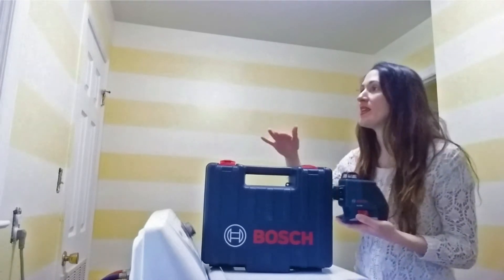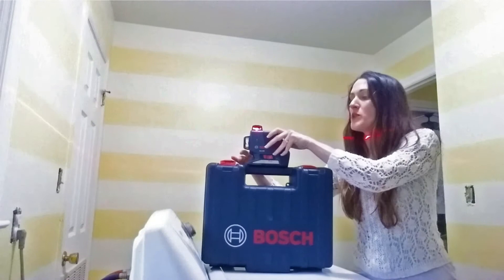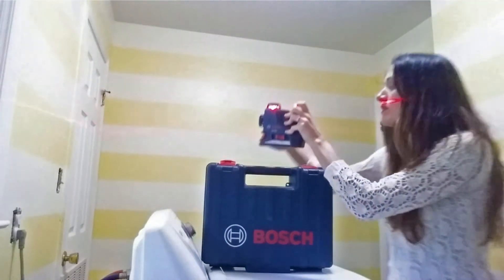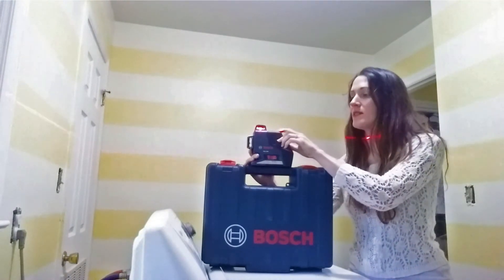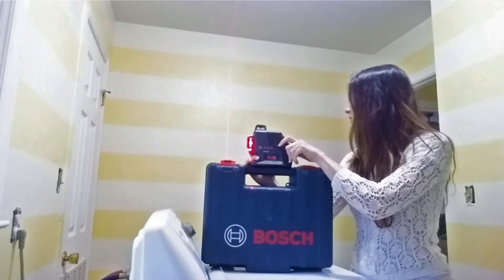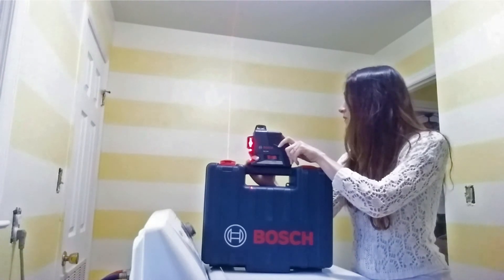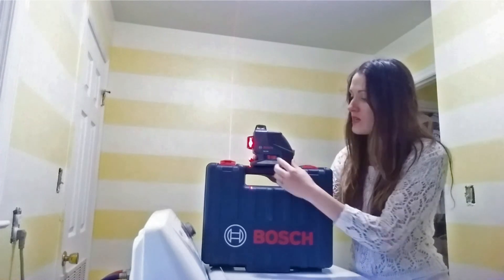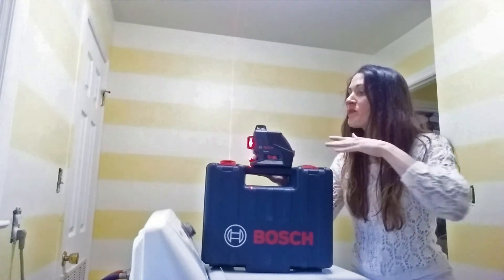Bosch GLL 2 80 self dual plane leveling tool tip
Bosch GLL2-80P Dual Plane Leveling and Alignment Laser Demo Video tip.